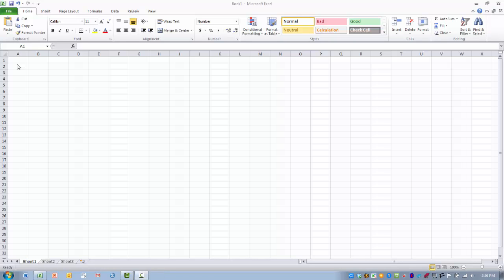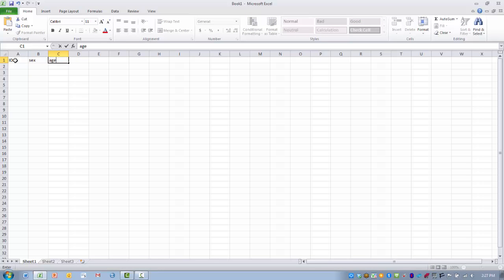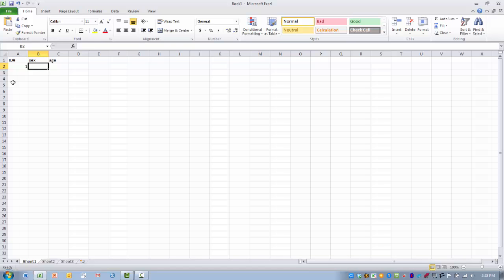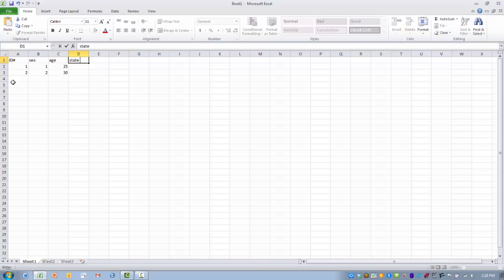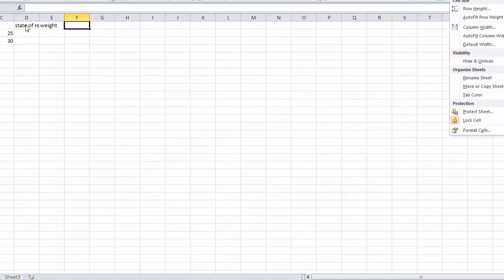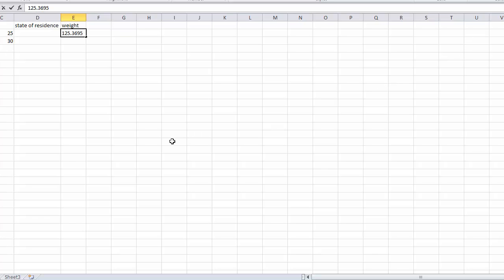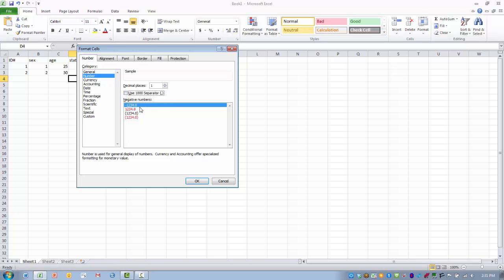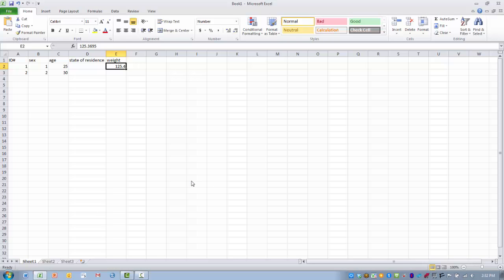How to Use Excel-Basic Data Entry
Entering data and changing the basic appearance of data cells.